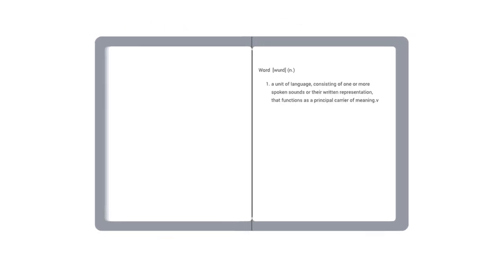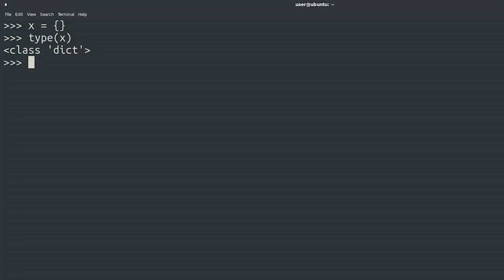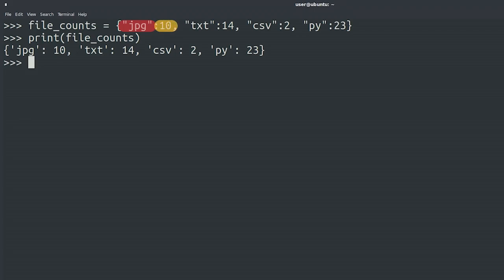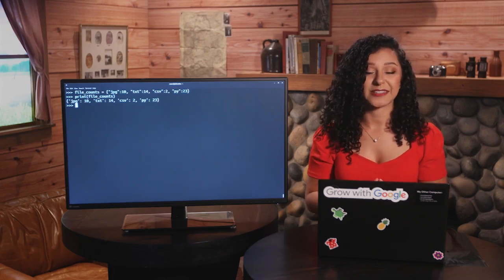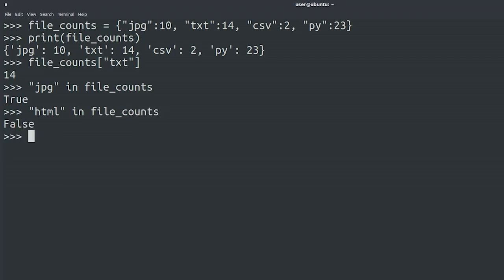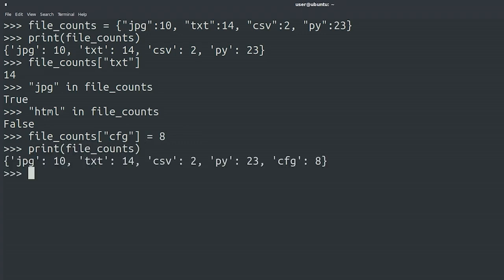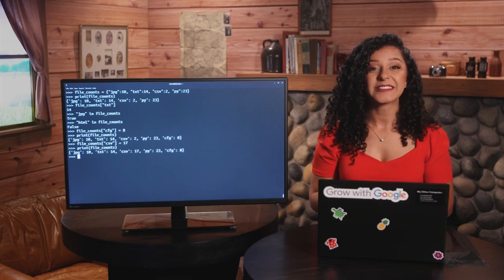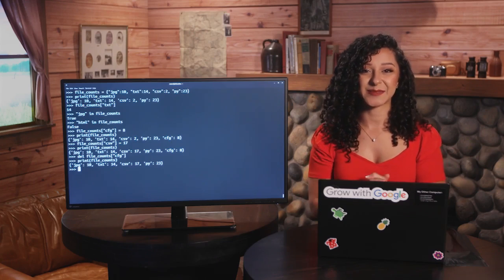Lecture 58 What is a dictionary